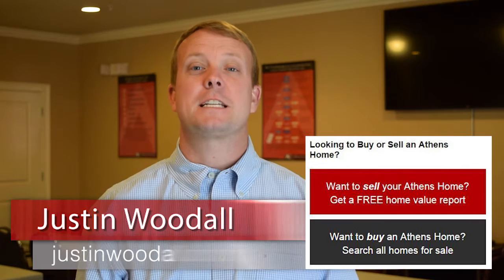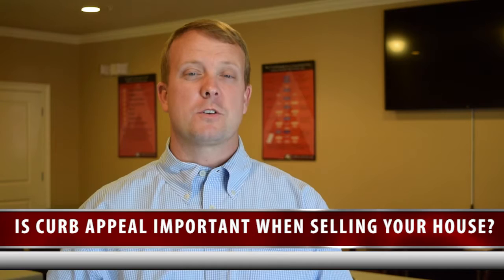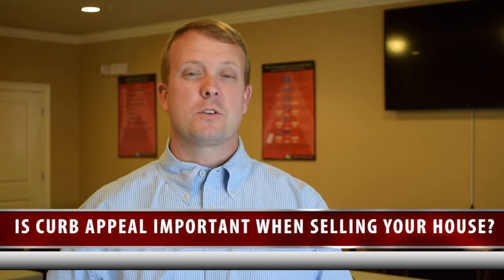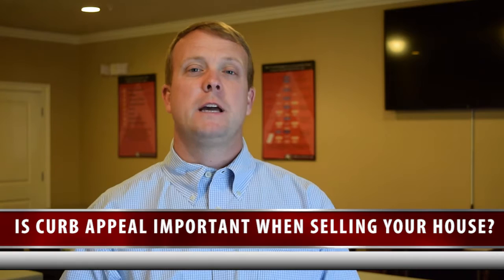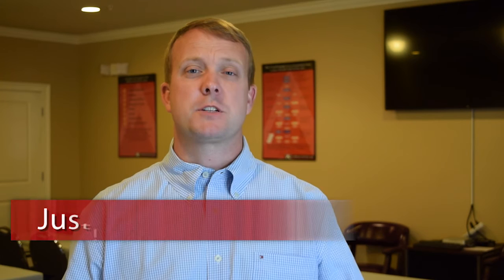Athens Real Estate Agent: Easy ways to boost curb appeal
When it comes to selling your home, how the outside looks is almost as important as how the inside does. That is why your home’s curb appeal, or how it looks to buyers from the outside, needs to be at a high level. We’ve got some easy, simple tips for you today to improve your curb appeal, from power washing the porch to cutting the grass. To hear all 5 of our top tips for improving your curb appeal, watch this short video!

Buying a home?

Selling a home?

Justin Woodall
Keller Williams Realty
Greater Athens

-transcription-
Today we are talking all about curb appeal. A lot of people ask us if curb appeal is very important when selling. You better believe it is. The moment a buyer pulls into your driveway, they are going to start immediately making judgements and assessments about your house. If your home looks bad from the street, you’ve got to overcompensate those negative emotions on the inside of your home, which is tough to do. You are better off making sure the outside of your home looks just as good as the inside, and let the buyer see the home as a full picture.

If a buyer doesn’t have a good feeling about your house from the start, they are less likely to make an offer on it, and will probably move on to another. Today I want to give you just a few small tips that you can use to make a big impact when selling. These are very simple things to do, but you’d be amazed at how many sellers don’t pay attention. Here are our top 5 tips:

Trim the shrubbery - maybe put some mulch out as well.
Cut the grass
Add colorful flowers to your landscaping
Clean the roof of the home
Pressure wash the house, specifically the front porch. You want the first thing buyers see when walking in to be shimmering and shining.

Some of these are very simple, but it’s the small things that make the biggest impact when selling. Any home will sell in any condition, but to sell for top dollar, you’ve got to be in top condition. If you have any questions for us, shoot us over an email or give us a call. We would love to hear from you!